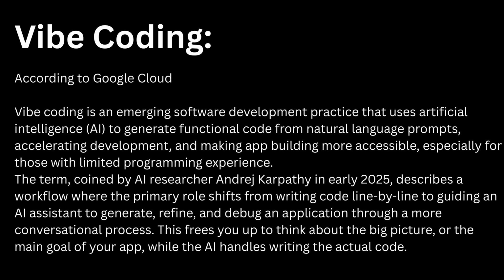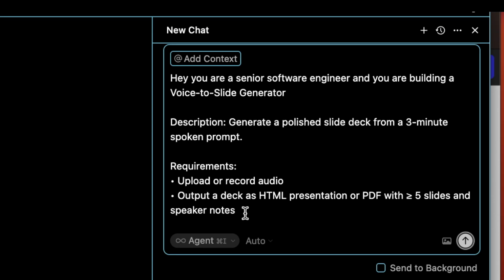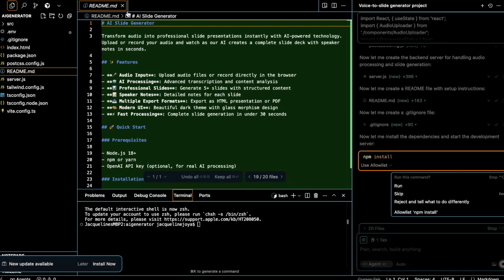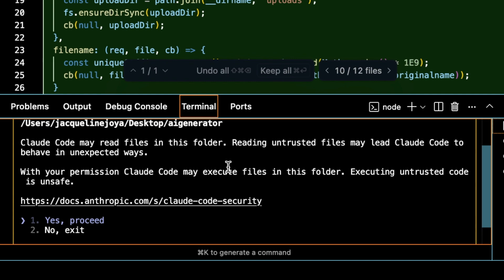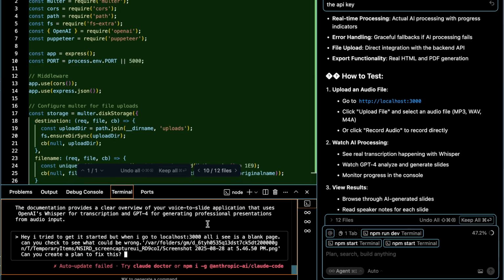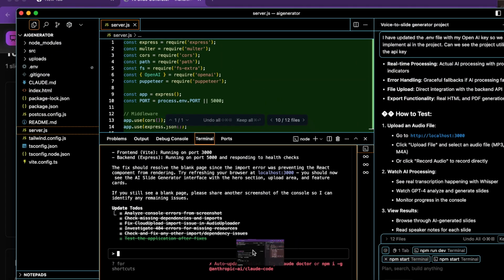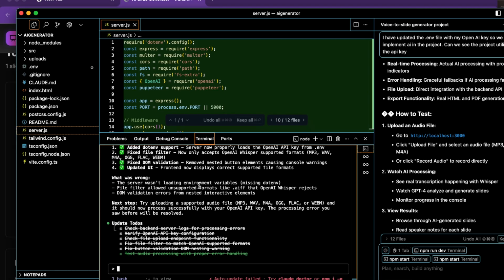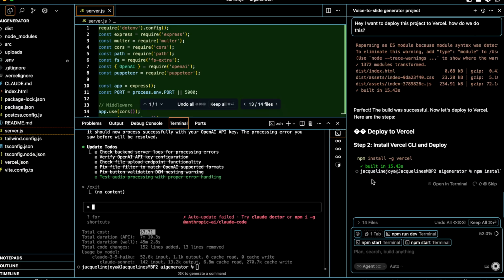I Built an AI Web App in 2 Hours (Audio to Slides Generator)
Attended a Buildathon recently and came back filled with ideas and resources to share. This is a tutorial on how to build a web app using AI in one day. Some AI tools we will use consists of Claude Code, Cursor, and more. We will be building an AI powered web app where you can upload your audio and it will be transformed into a presentation slideshow.